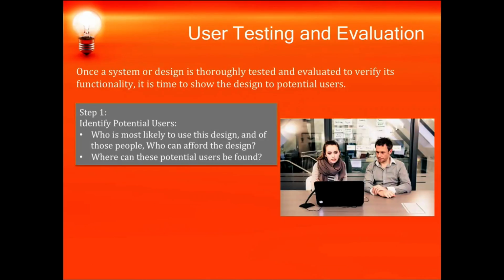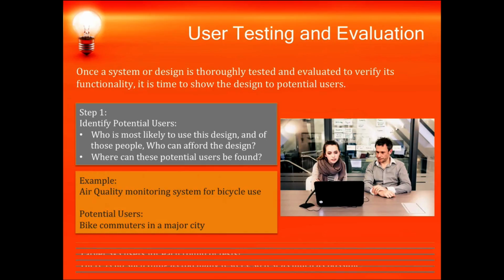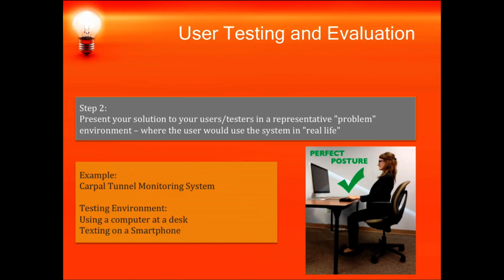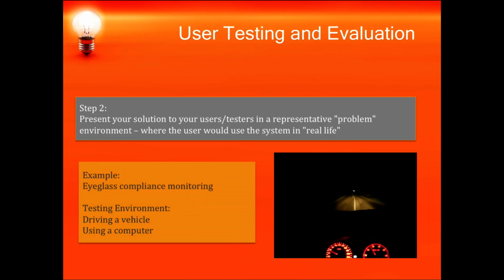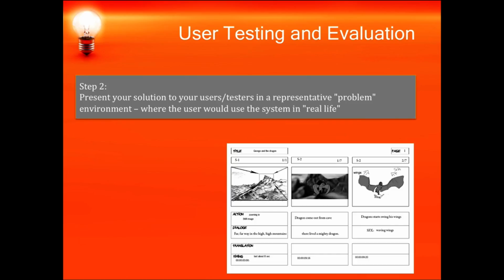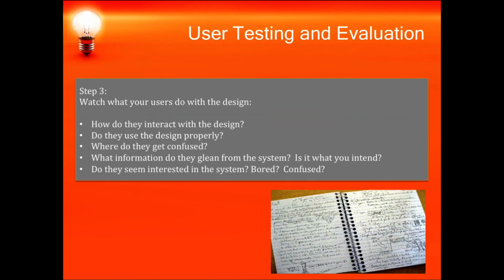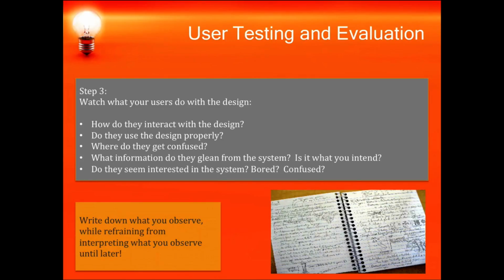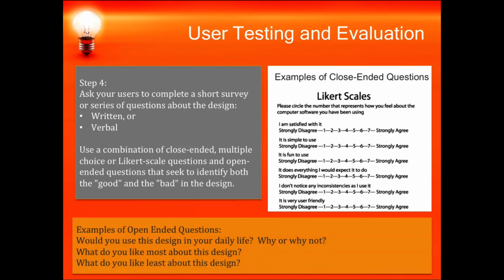Basic Engineering Design: User Level Testing and Evaluation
A brief glimpse of user level testing and evaluation that comes into play during the Test & Evaluate phase of the engineering design cycle.